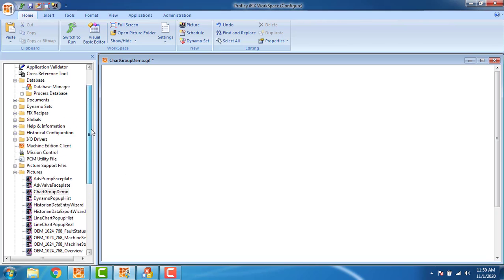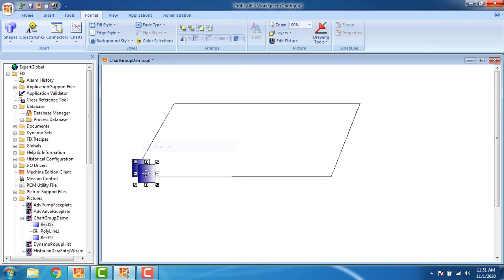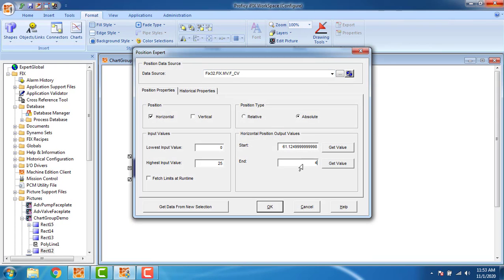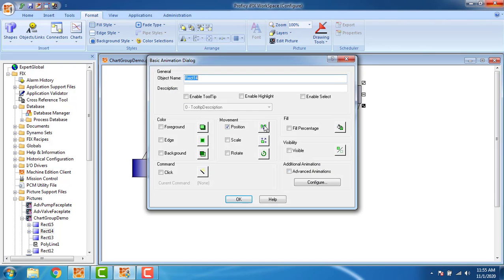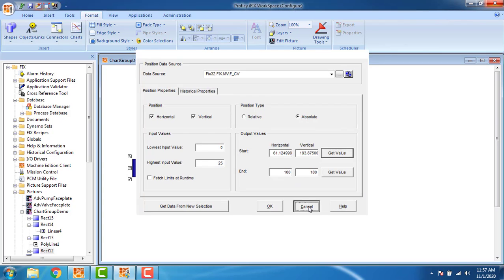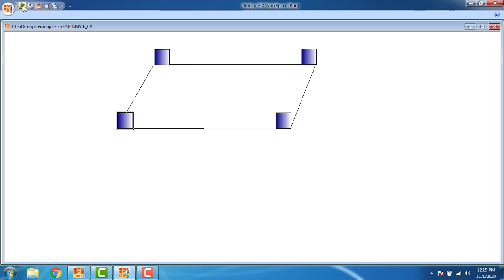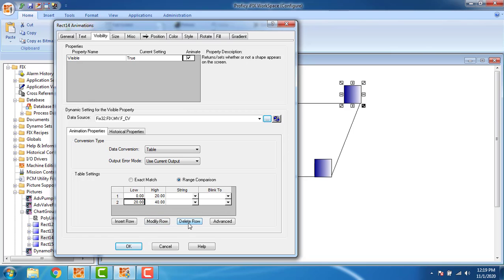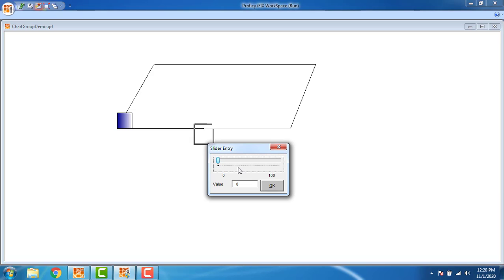iFIX MOVEMENT | iFIX VISIBILITY | iFIX Tutorial for beginners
LEARN MOVEMENT AND VISIBILITY FUNCTIONS IN IFIX SCADA